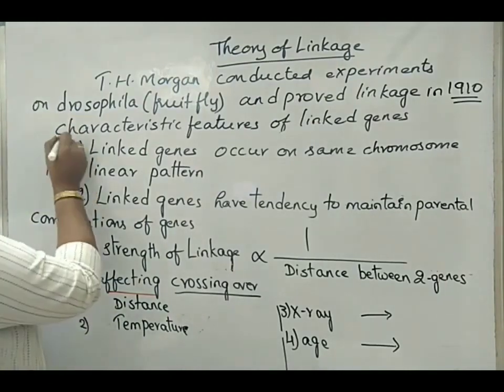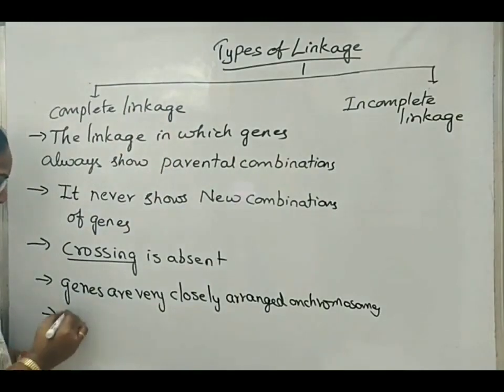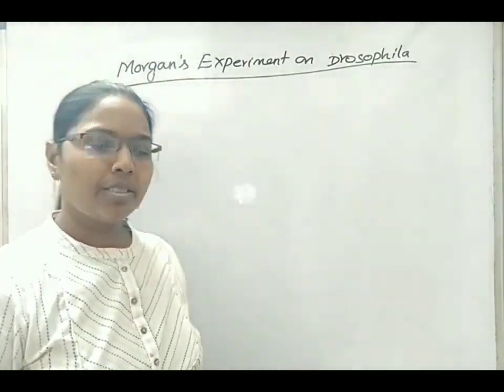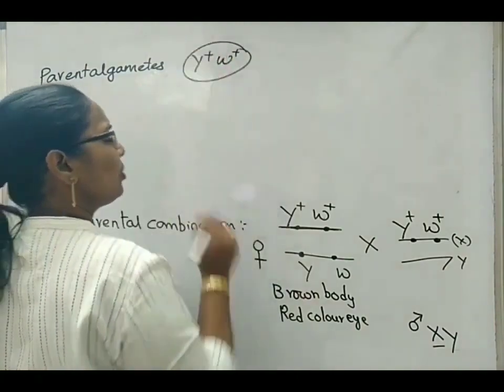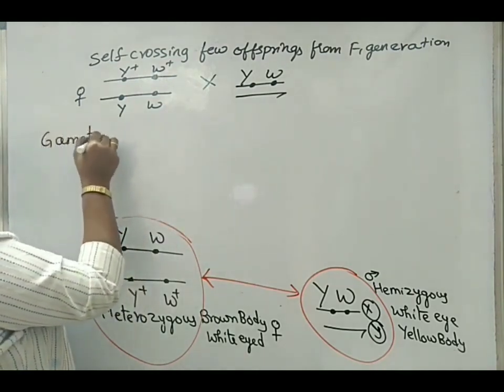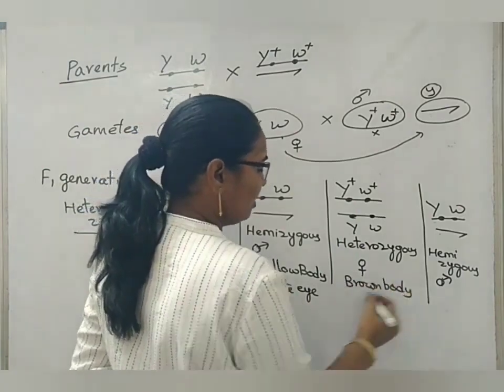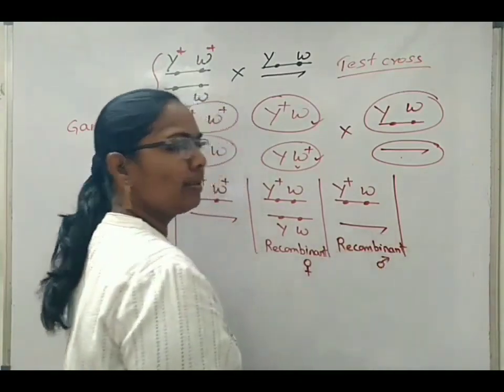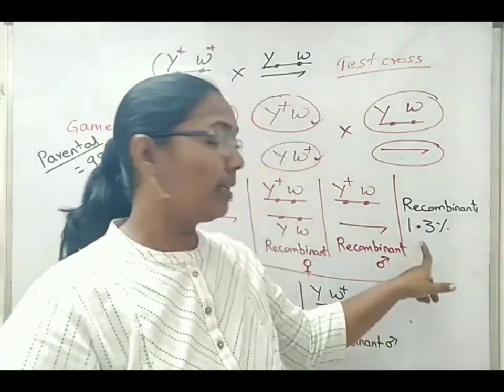Linkage Group By Morgan, Part -17